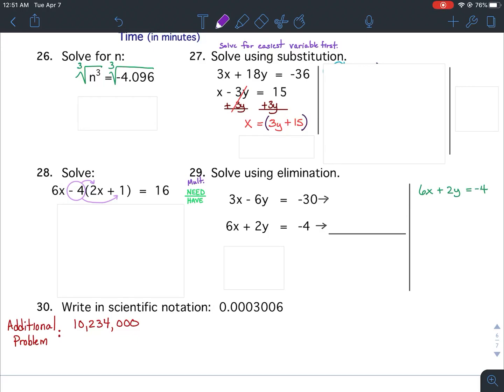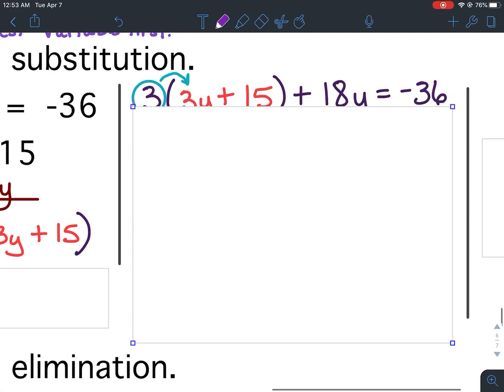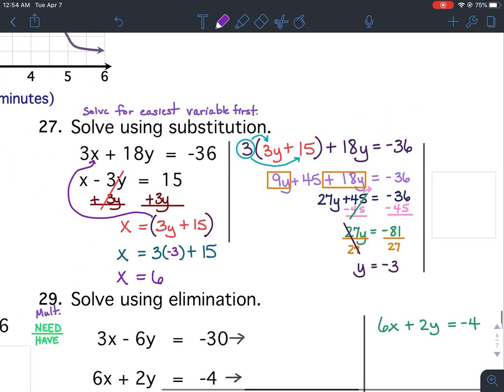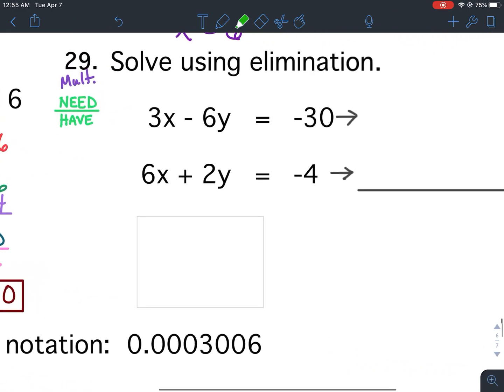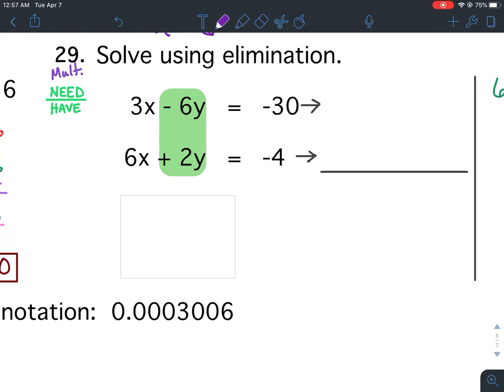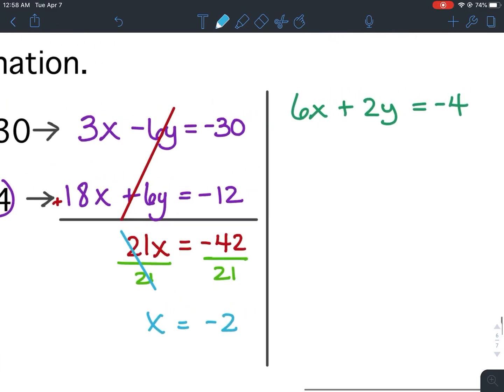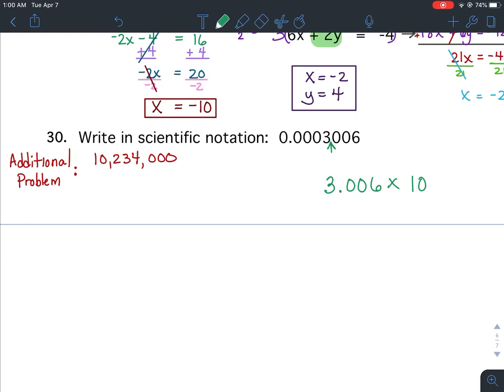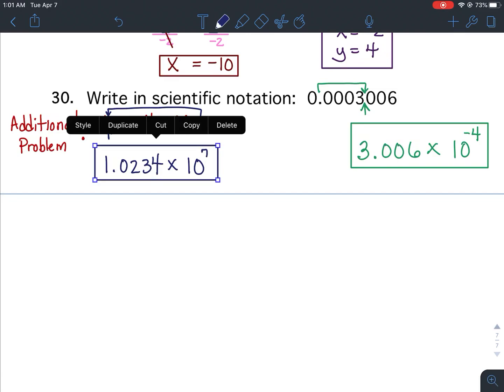Functions Review (12-16): s 26-30